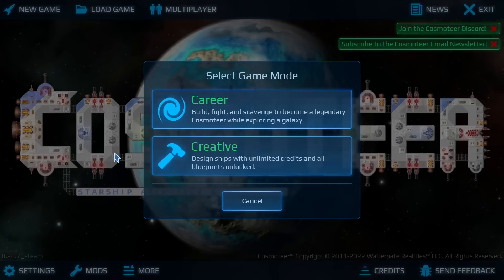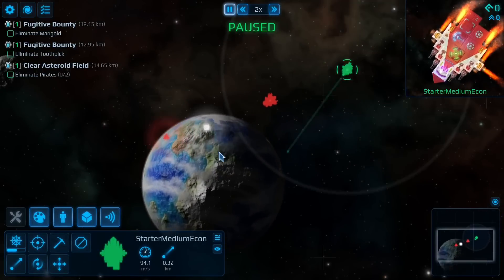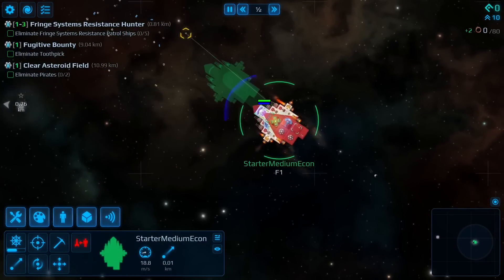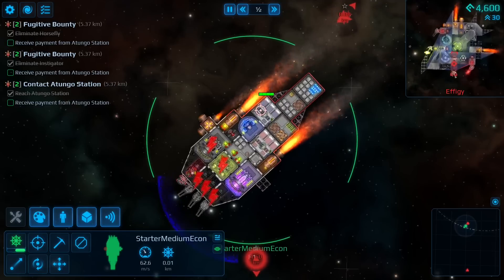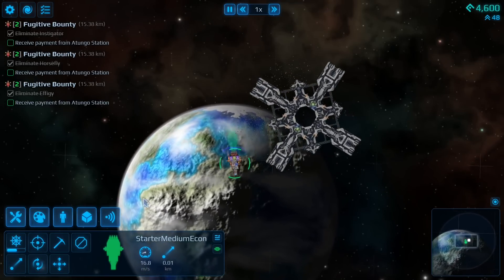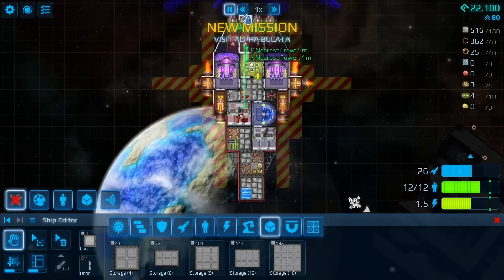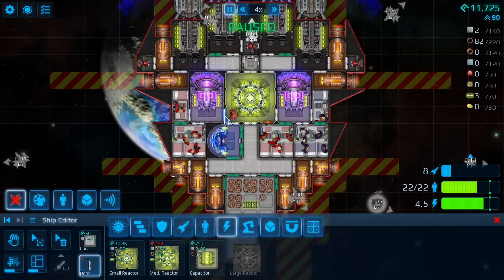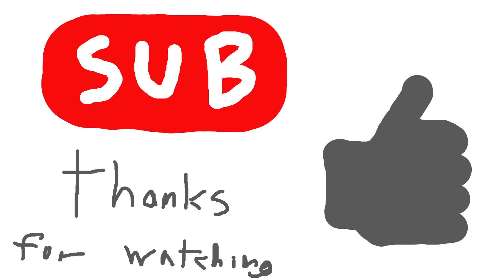Cosmoteer PRO WALKTHROUGH part 1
Lmk if you want to see more of this content or just the tutorials